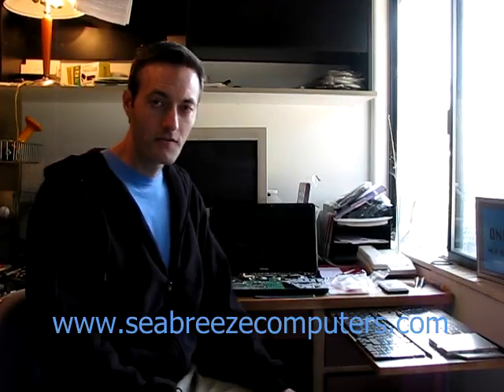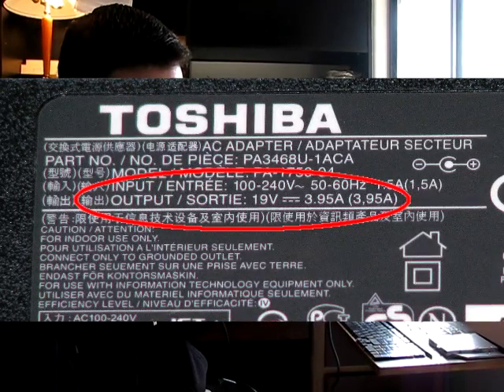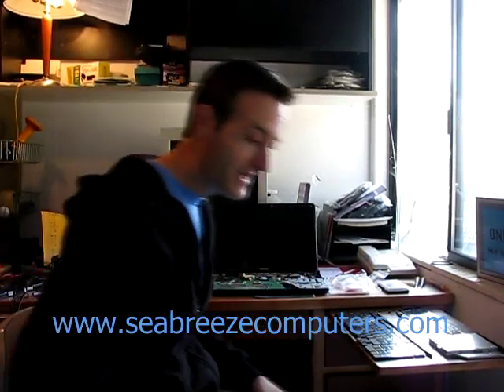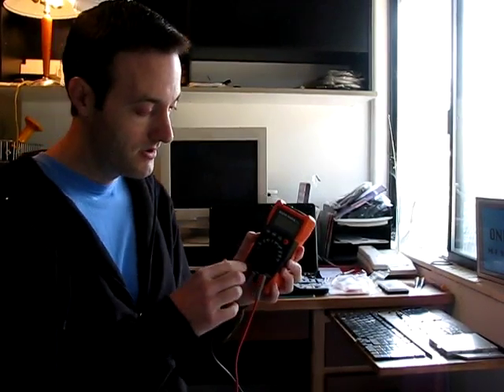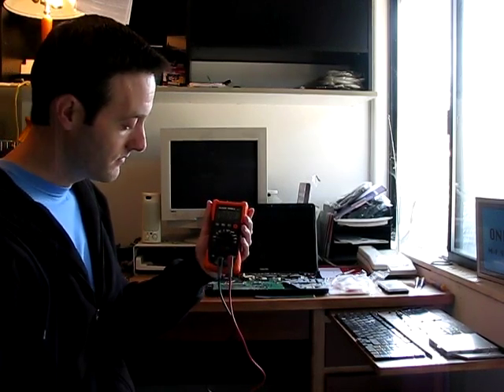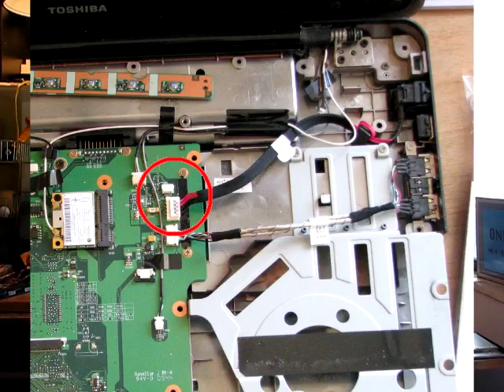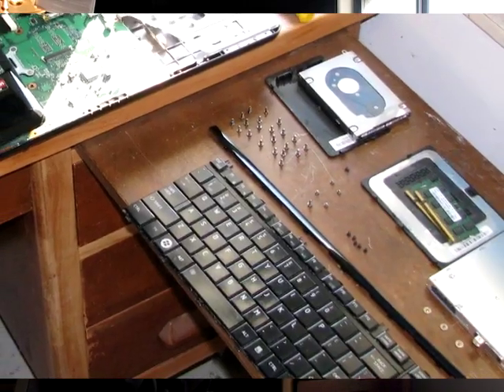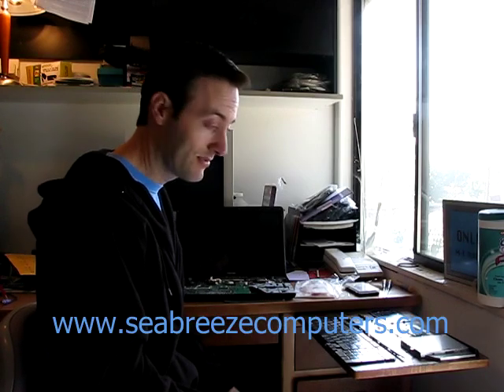How to test Laptop Power Adapter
How to test a laptop power adapter with a multimeter.  This example uses a Toshiba Satellite Laptop that will not power on.  Is the power adapter bad or the power connection inside of the laptop?